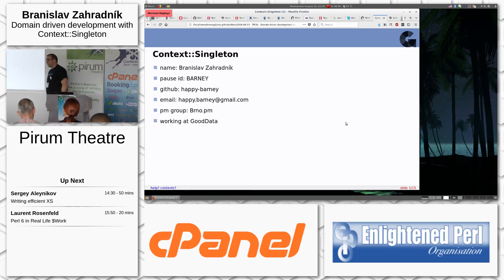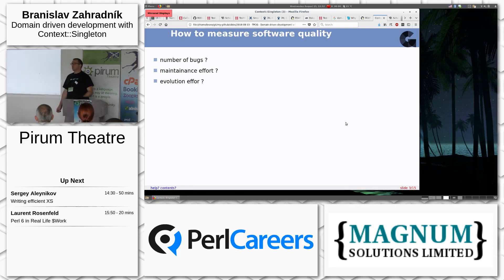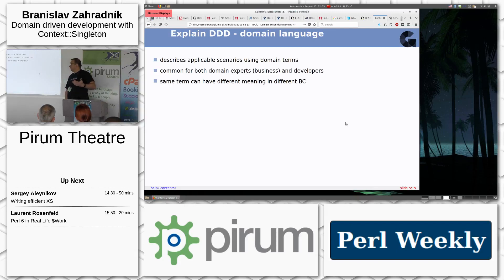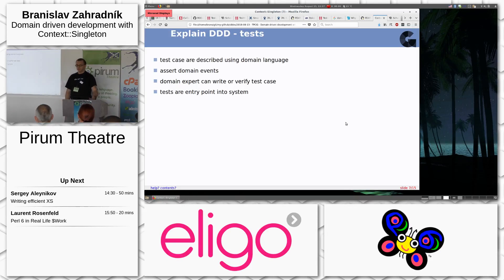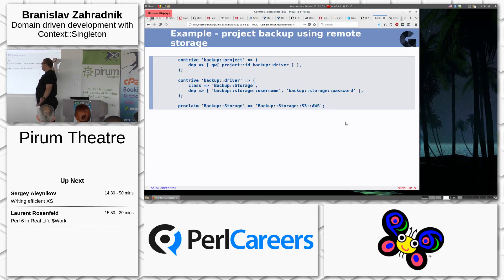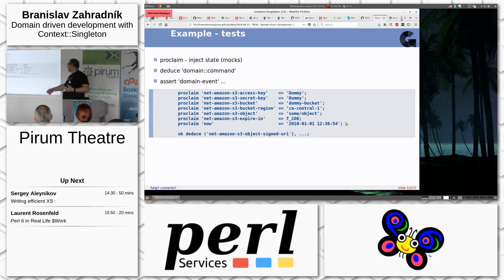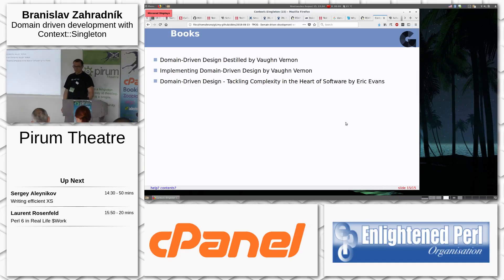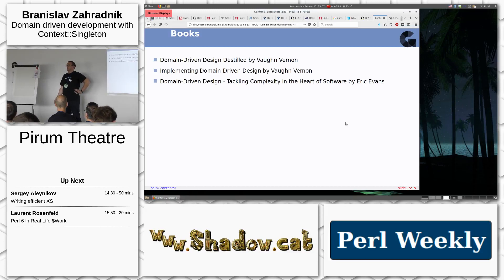Day 1: Pirum Theatre: Branislav Zahradnik - Domain Driven Development With Context Singleton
Domain driven design is a way how to deal with complex software products, their evolution and maintenance.

Talk will provide:
- short introduction to domain driven design
- examples using Context::Singleton
-- how to improve legacy code
-- how to work with multiple domains
-- implementing API versioning